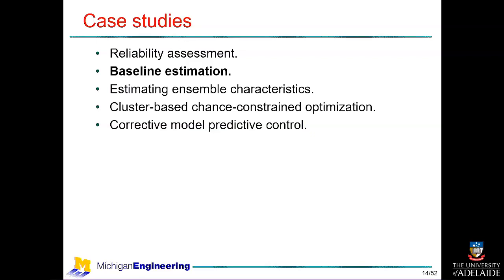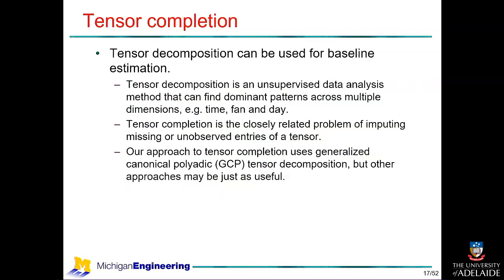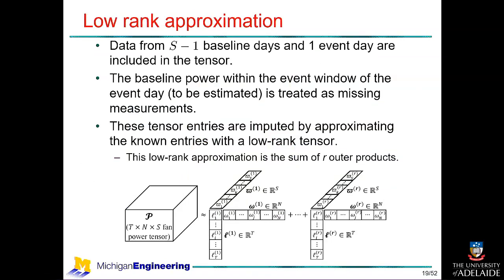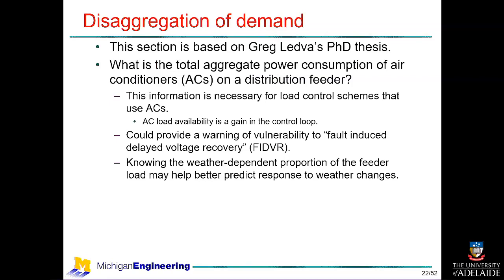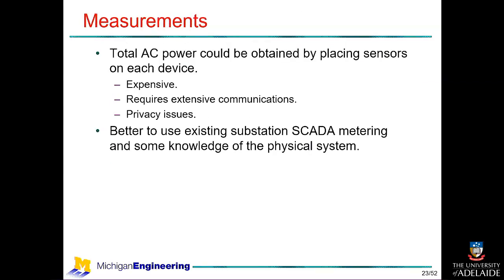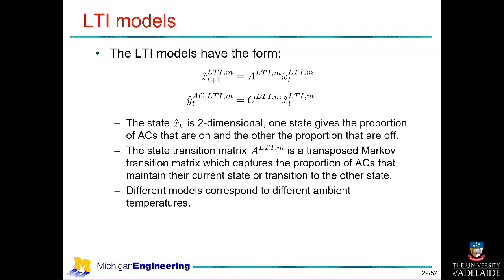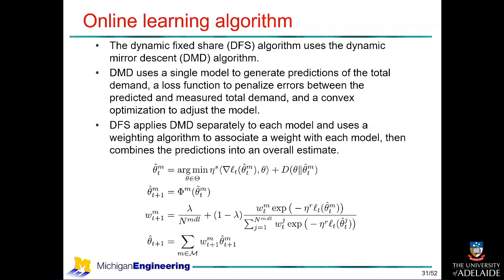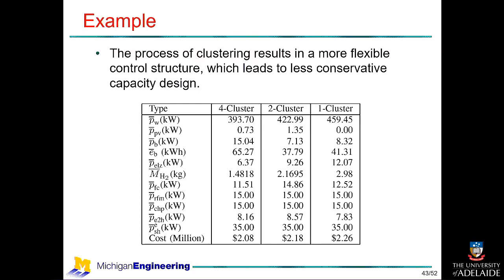APSSS 2020 - Keynote Speech - Part 2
This is the second (last) part of a two parts video in which Professor Ian Hiskens (from University of Michigan  Ann Arbor) talks about the application of artificial intelligence and classical/modern machine learning techniques in power systems.
Professor Hiskens delivered this speech as a keynote speaker in the inaugural Adelaide Power System Summer School on February 10, 2020.